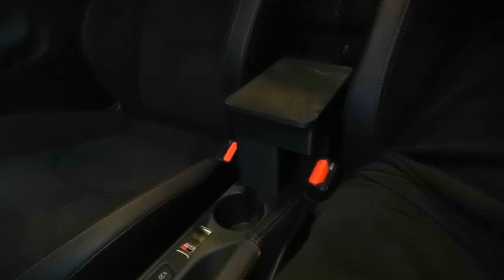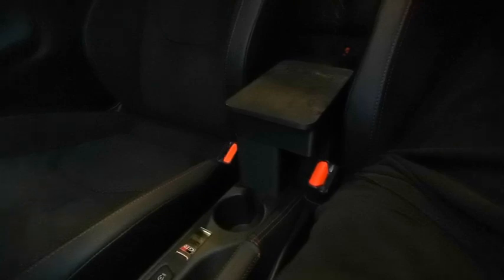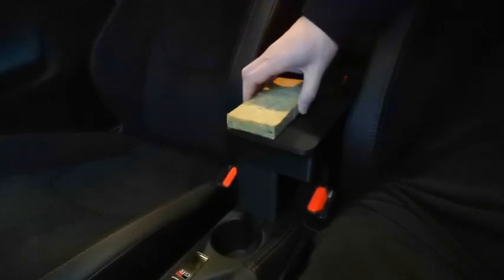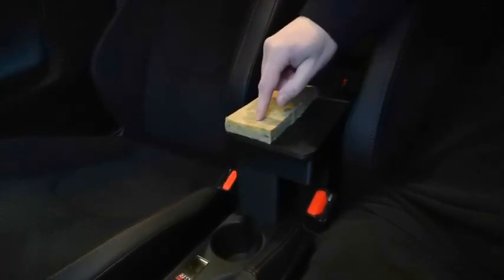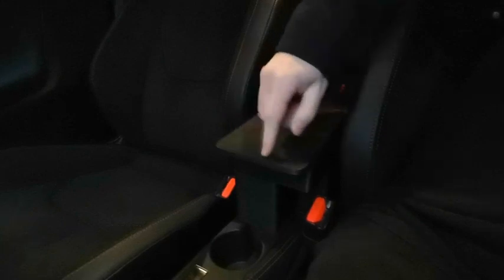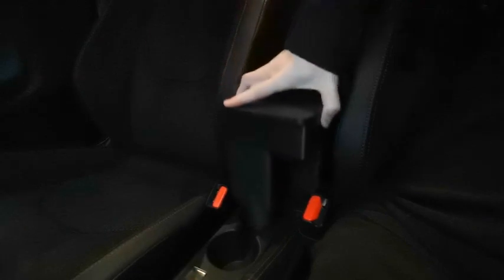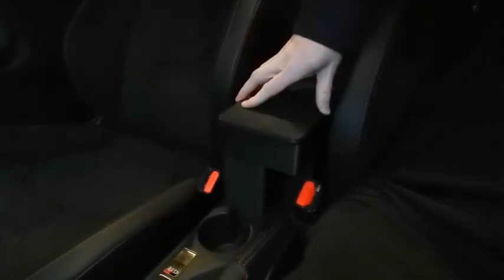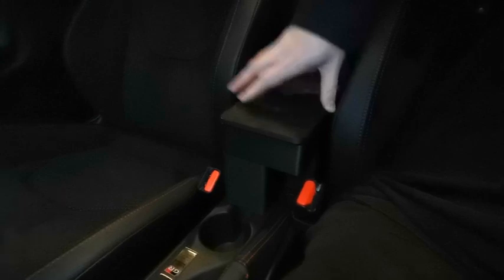GR Yaris - 3D printed armrest